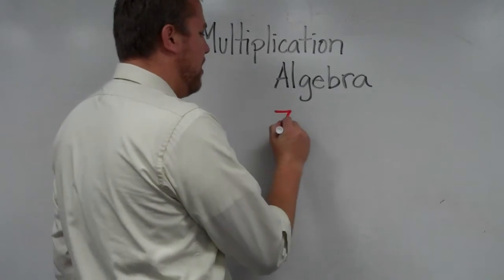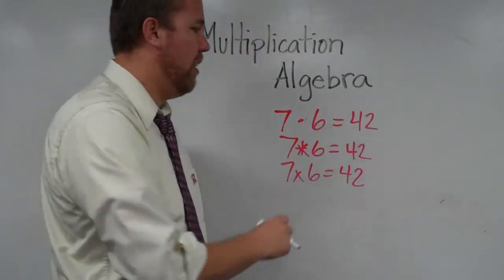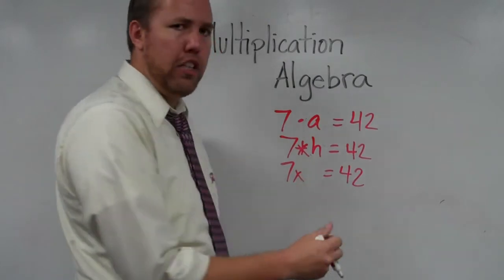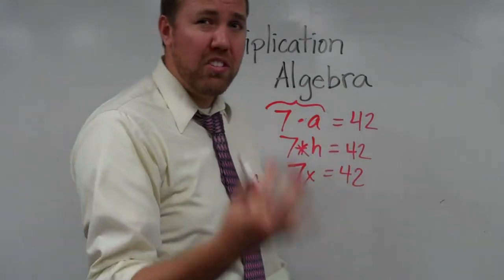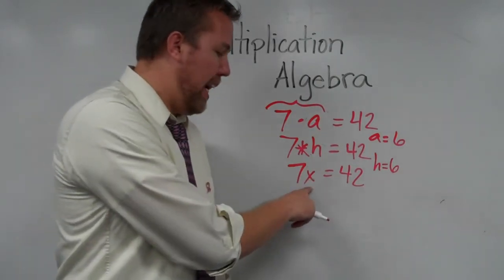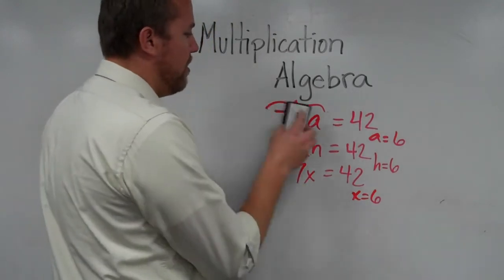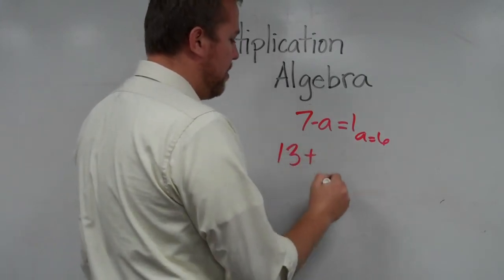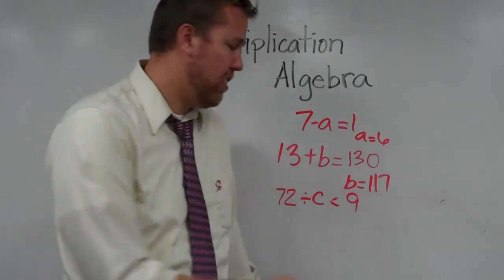Algebra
This video describes the basics of algebra.